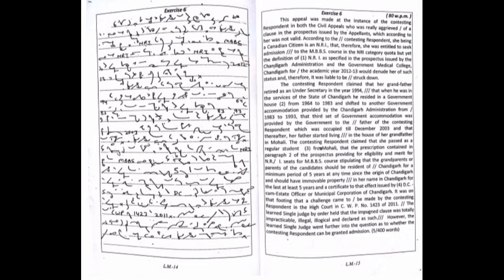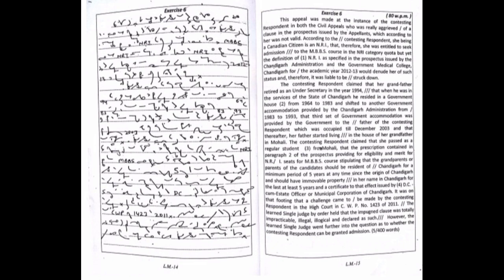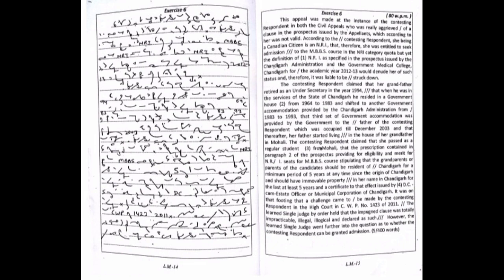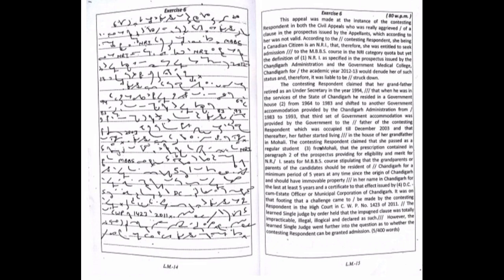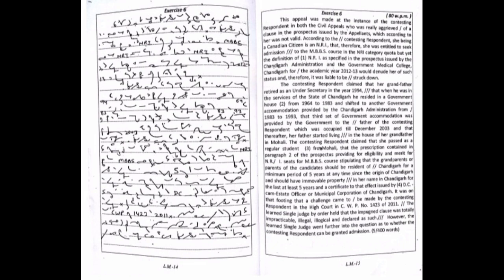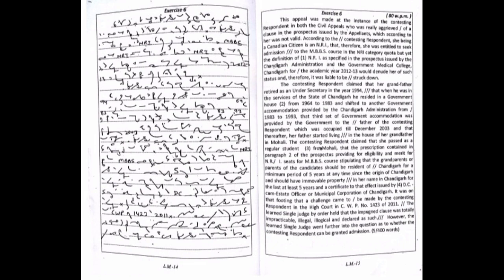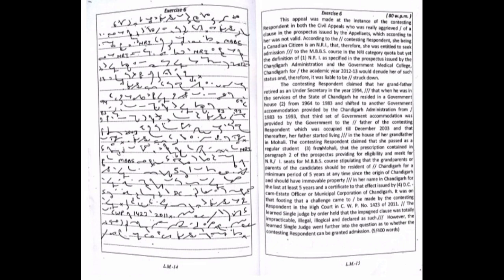120 wpm | GD Bist Legal Volume 01 Exercise 06 | 400 words